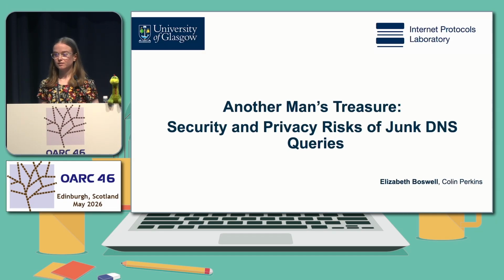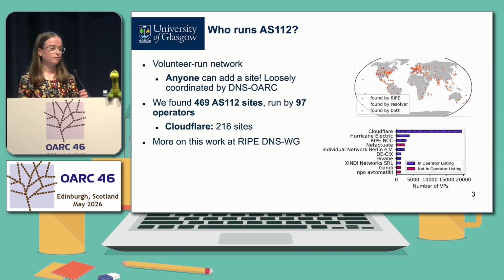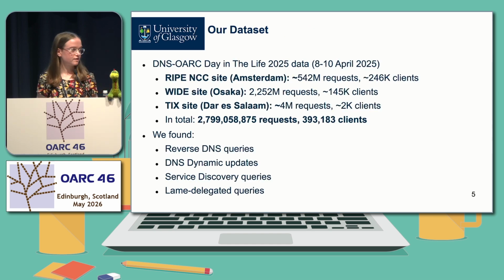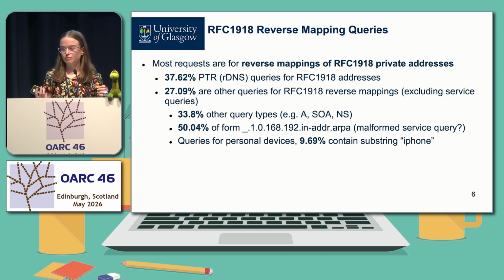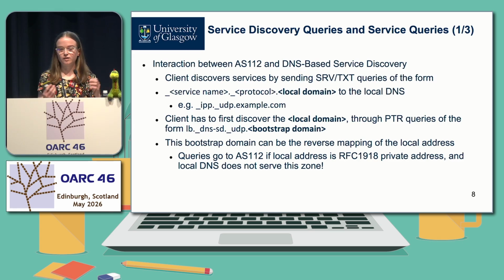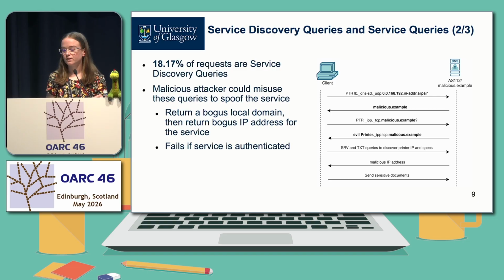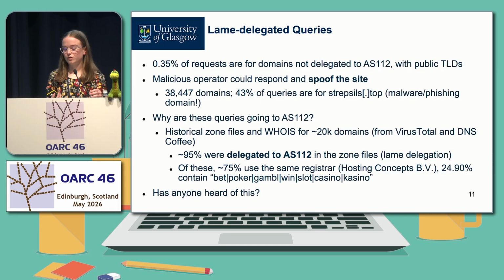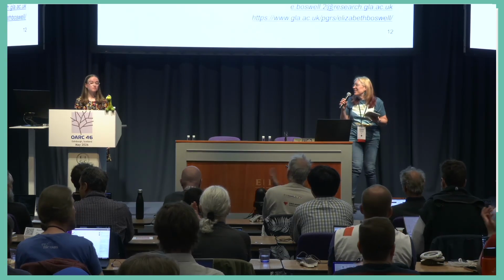Another Man’s Treasure: Security and Privacy Risks of Junk DNS Queries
Speaker:
Ms Elizabeth Boswell  |  University of Glasgow

AS112 is an anycast DNS deployment that responds to junk queries, i.e. leaked queries from internal networks, which should have been handled locally. This includes reverse DNS queries for RFC1918 and link local addresses, and queries for home.arpa and service.arpa.
Unlike other anycast deployments, AS112 is volunteer-run and uncoordinated. Anyone can contribute to AS112 by setting up a DNS server, announcing the AS112 anycast prefixes, and responding to queries.

The choice to run AS112 as an uncoordinated volunteer-run network relies on the implicit assumption that any traffic that goes to AS112 is “harmless”, i.e. that a malicious volunteer operator could not misuse these queries. However, it is not clear that this assumption is justified.

I will present preliminary results from an analysis of query logs from three sites, gathered through the 2025 DNS-OARC Day in the Life data collection.
I will show that AS112 receives a substantial amount of traffic that could be misused by a malicious operator, such as DNS dynamic updates, DNS service discovery and service queries, and queries for domains that were lame-delegated to AS112.